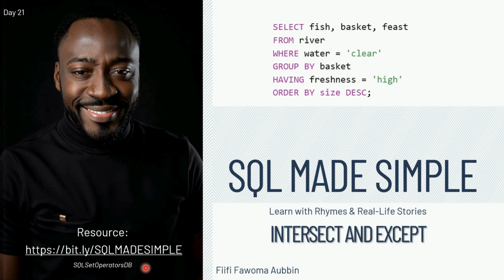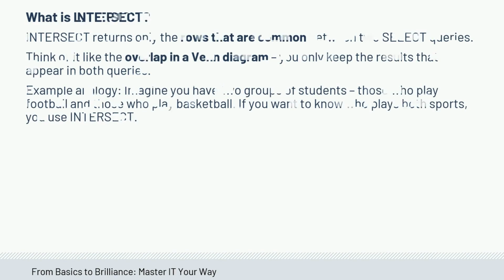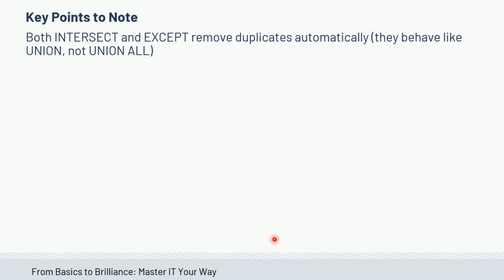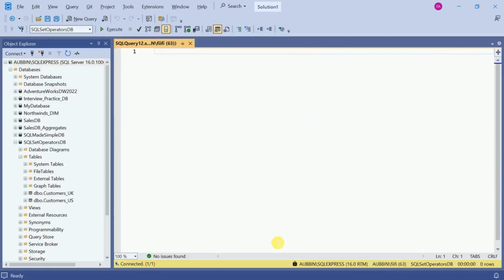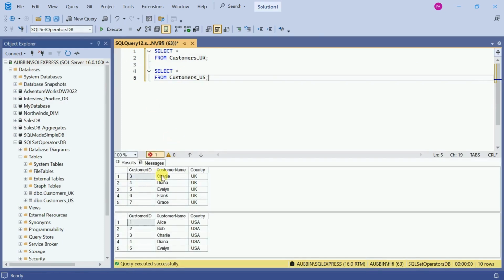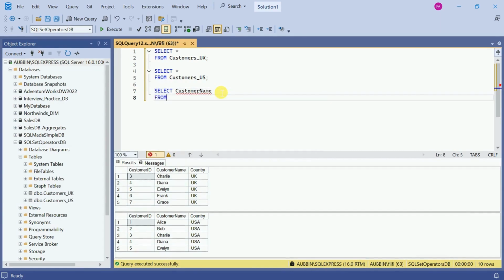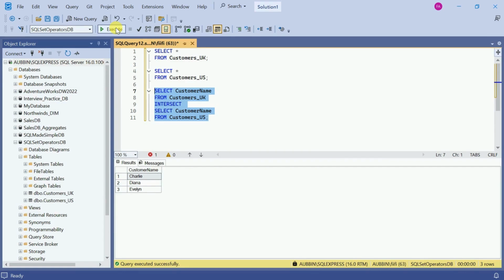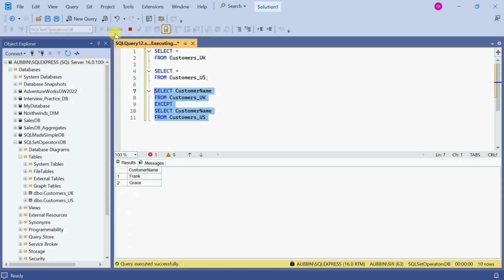Day 21 - Mastering INTERSECT & EXCEPT with Real Examples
Welcome to Day 21 of our SQL Made Simple series! 🚀

In this lesson, we break down INTERSECT and EXCEPT—two powerful set operators that help you compare results between queries.

🔑 What you’ll learn today:

The difference between INTERSECT and EXCEPT

How they work with overlapping and unique data

Practical SQL queries with a custom database example

📘 Database Script (copy & run in SSMS):
We’ll use SQLSetOperatorsDB with US and UK customer lists to make the concepts stick.

👉 Watch now and strengthen your SQL skills